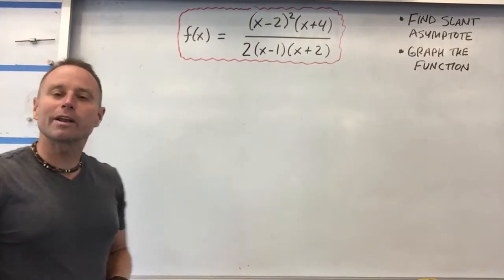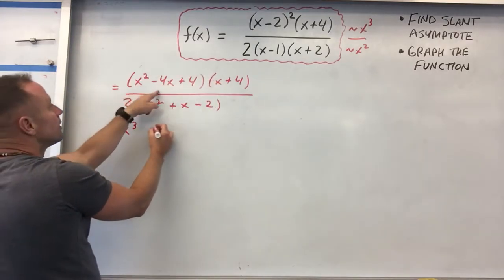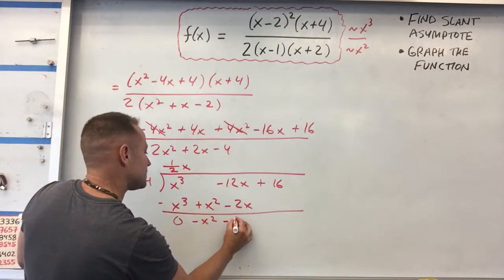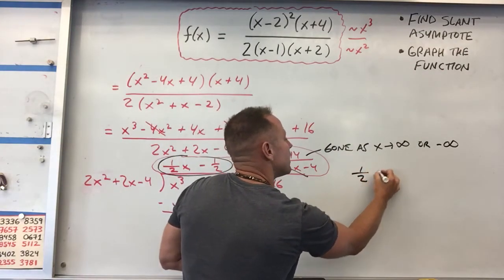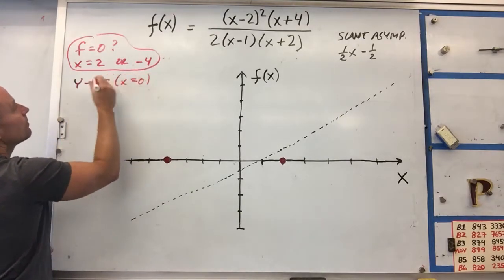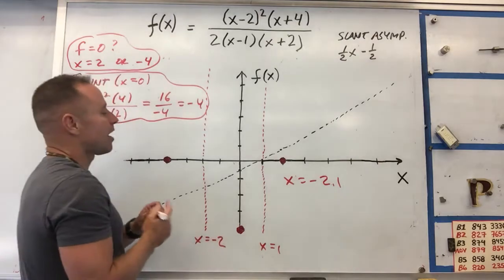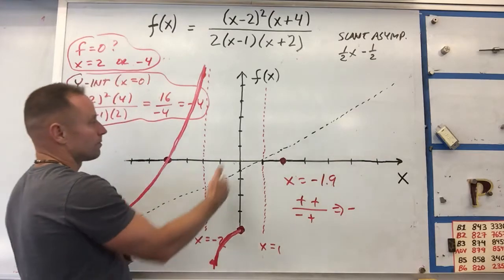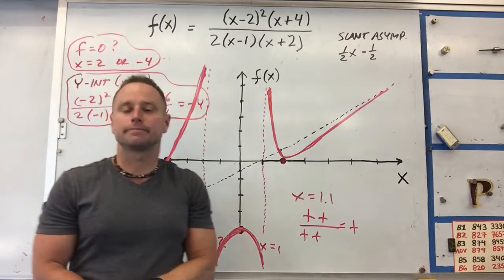Slant Asymptotes & Plotting Rational Functions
0:00 - Getting the Slant Asymptote from Long Division of Polynomials.  8:40 - Finding X Intercepts (Zeroes).  9:15 - Finding Y Intercepts.  10:30 - Finding Vertical Asymptotes
11:15 - finding direction of approach to asymptotes and plotting the function. This clip presents a process for finding a slant asymptote of a rational function. A slant asymptote is a line that a function f(x) approaches as x approaches extreme values. In general, a function presented as a quotient of two polynomials will have a slant asymptote when the degree of the numerator is ONE degree greater than the degree of the denominator (for example, a cubic divided by a quadratic). In this case, we will see that a function can cross a slant asymptote. Functions can have parabolic asymptotes (a cubic polynomial divided by a linear function) and higher-order asymptotes, too!